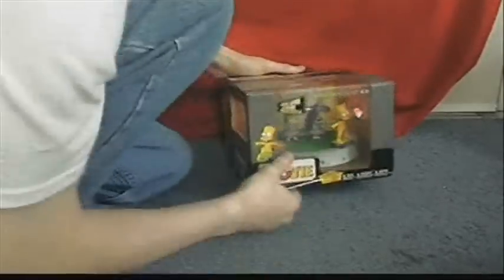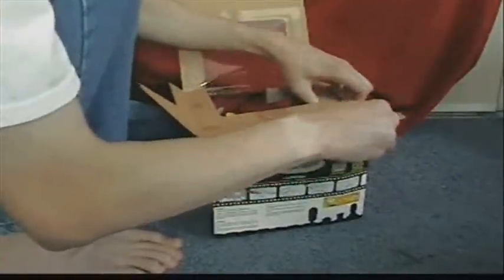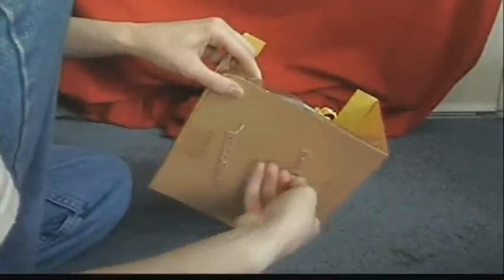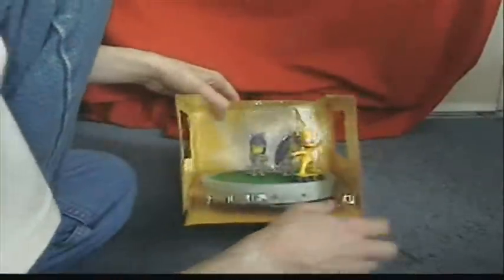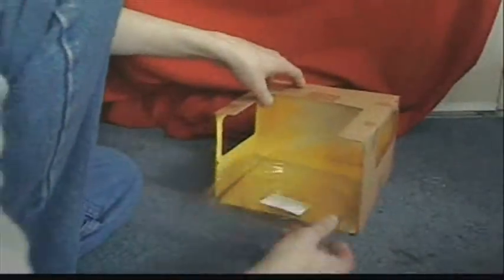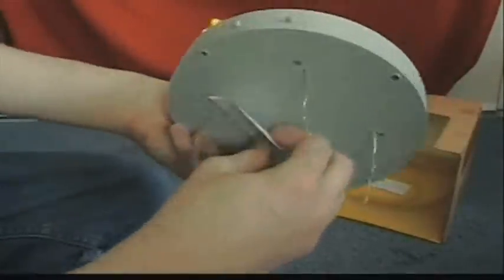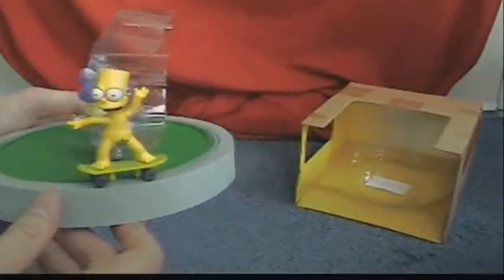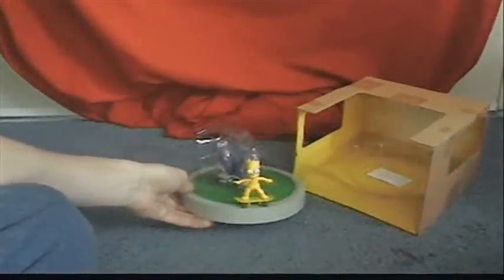Bart Simpson Naked Skater toy unboxing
Filmed: Wednesday, June 20th, 2012, 4pm
Wrapped: Wednesday, June 20th, 2012, 4:15pm (i think)
Edited: Wednesday, June 20, 2012, 5:06:53pm
Finished: Wednesday, June 20, 2012, 6:51:26pm

I received this sucker in the mail by Amazon.com and it's a pretty solid action figure.
Only problem is that the figures do not come apart from the base so you can't display them in a different manner. All in all, it's a fine set nonetheless. *McGrin*